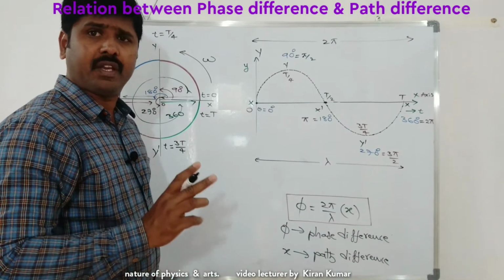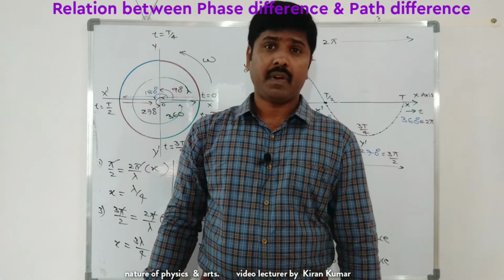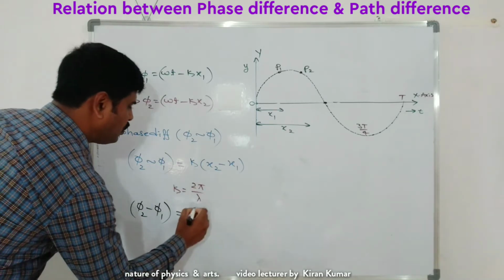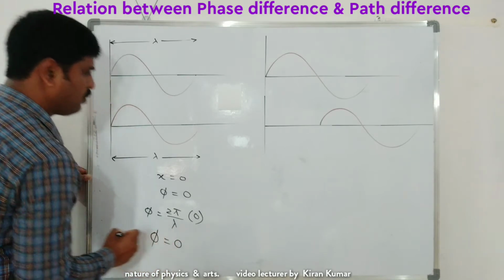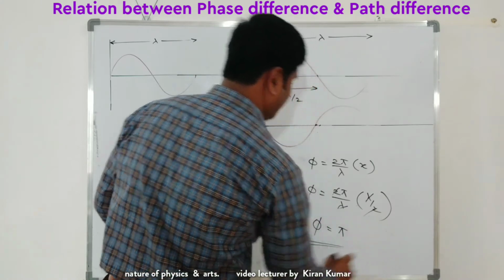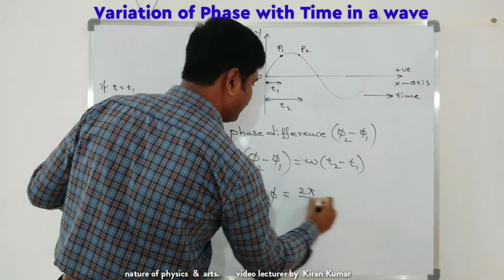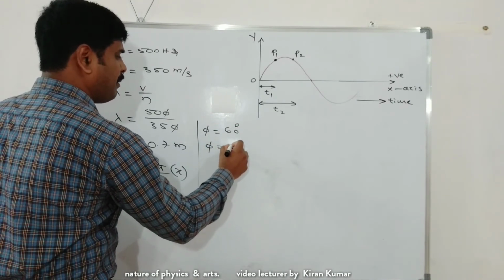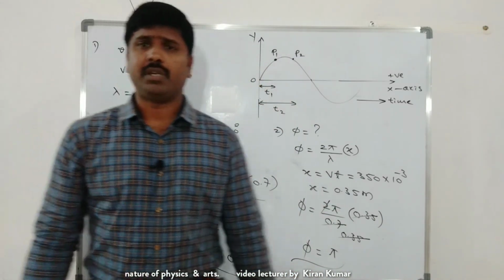part 2 Relation between phase differenc and path differenc Variation of Phase of particle with time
Relation between phase difference and path difference &
 variation of phase of particle with time in a wave,
12 class physics for Mains and advance